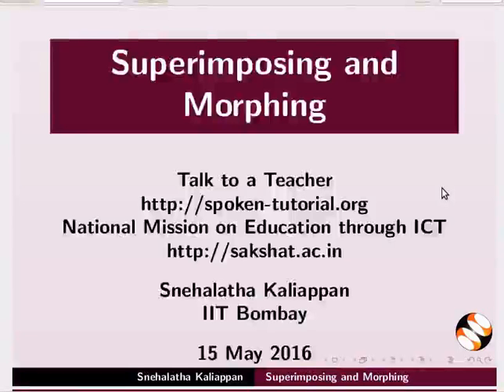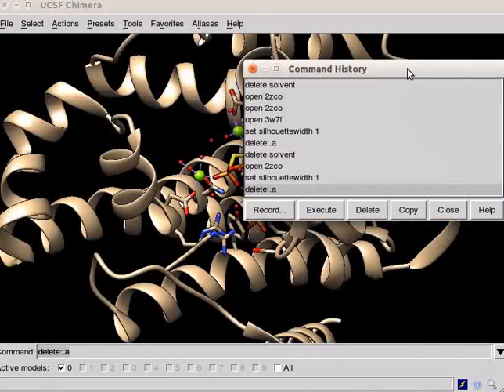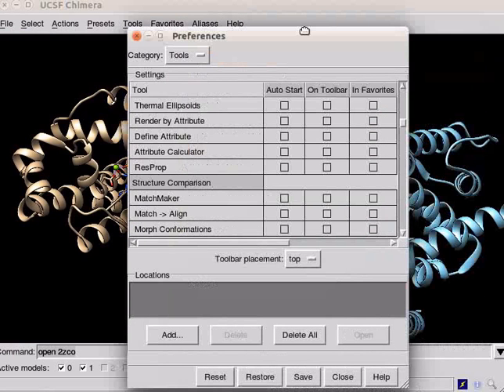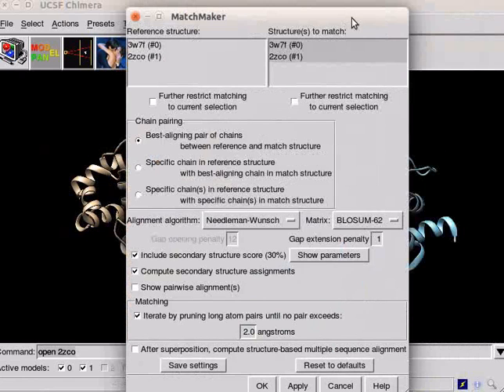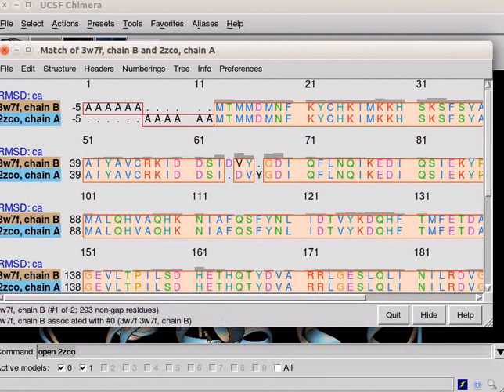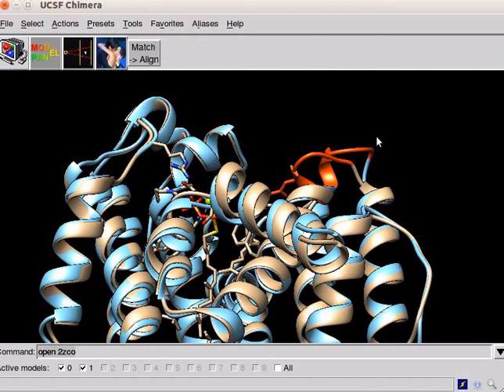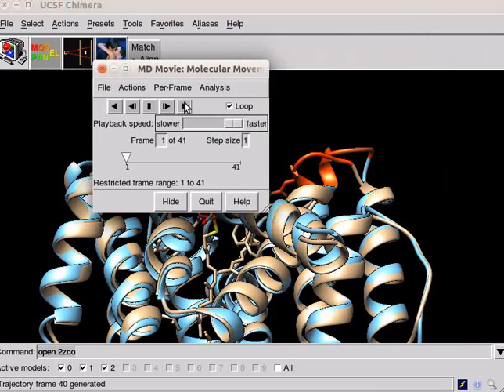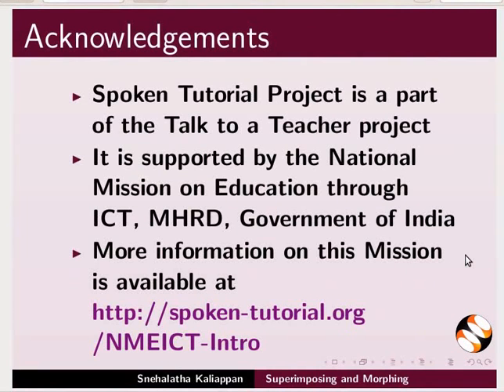Superimposing and Morphing - English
Superimpose and compare different structures of the same protein.

Morph conformations and create a trajectory.